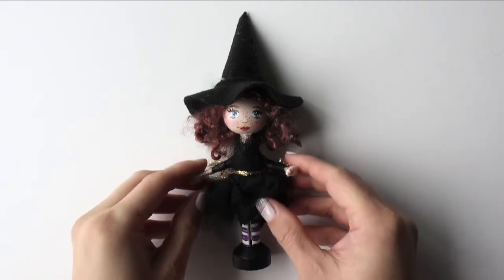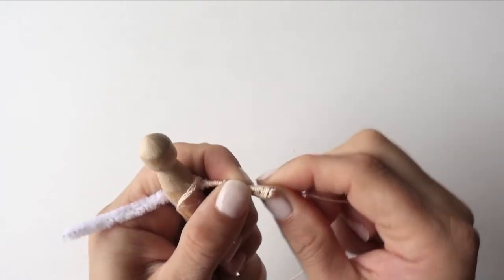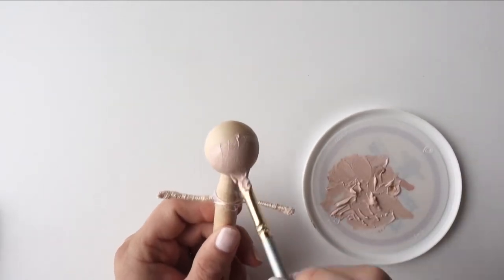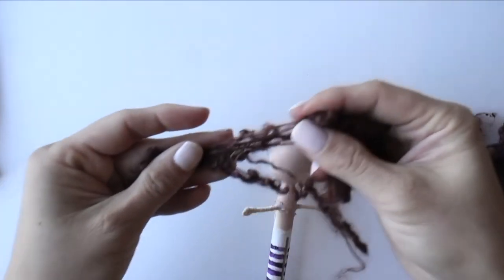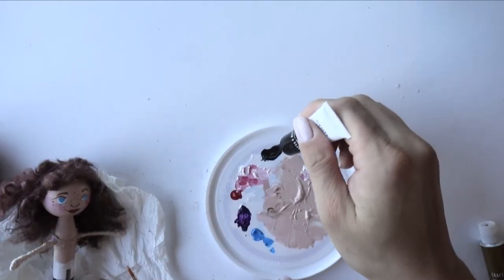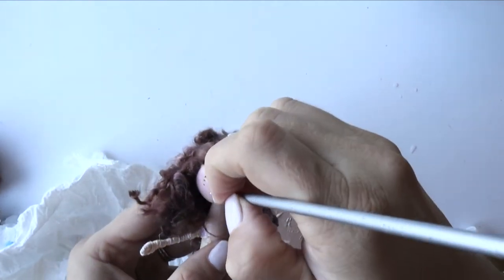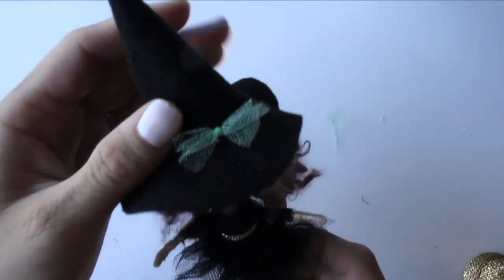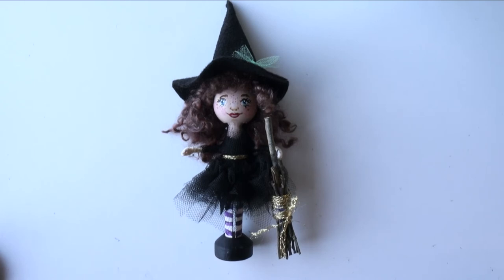DIY Kitchen Witch Doll / How to Make a Clothespin Doll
In this tutorial, I will show you how to make a cute DIY Kitchen Witch Doll using wood clothespin, pipe cleaner, wool for hair, and tulle for the dress.

She looks intricate, but it's extremely easy to make this doll.

XOXO Dasha